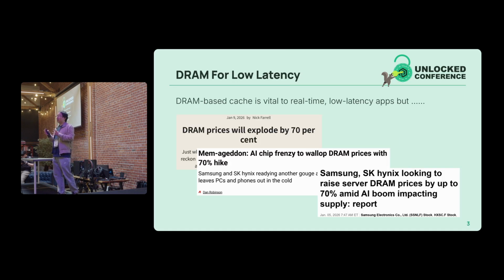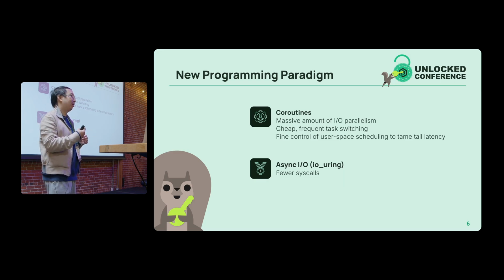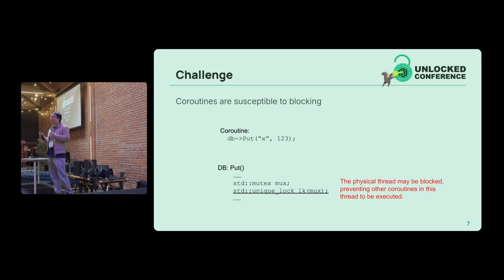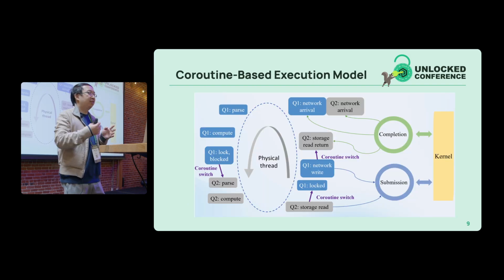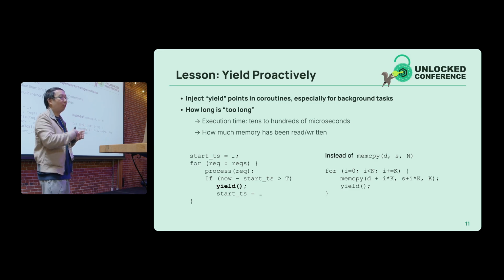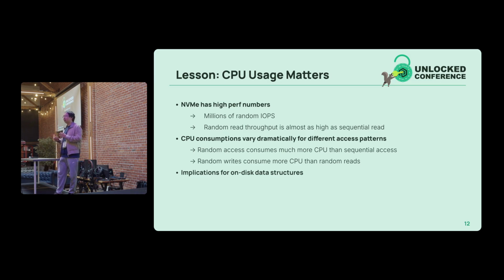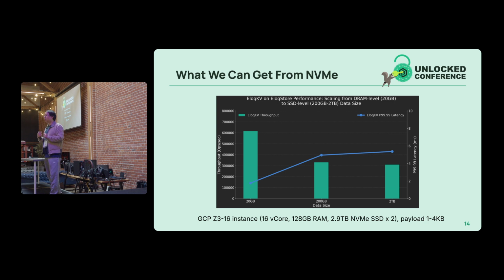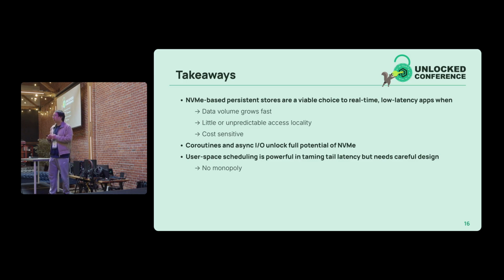Lessons Learned from DRAM to NVMe Coroutine Based Design | Unlocked Conf - San Jose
Jeff Cheng, Co-Founder and Chief Architect at EloqData, explores how modern NVMe hardware can power a new generation of persistent caching systems built for scale and low latency.

In this session, he introduces ElloKV, an NVMe-based, Valkey-compatible key-value database designed to combine the speed of in-memory systems with the durability and capacity of persistent storage. The talk walks through how coroutines, asynchronous I/O, and user-space scheduling help unlock the massive parallelism of NVMe while reducing context switching, managing CPU overhead, and improving tail latency.